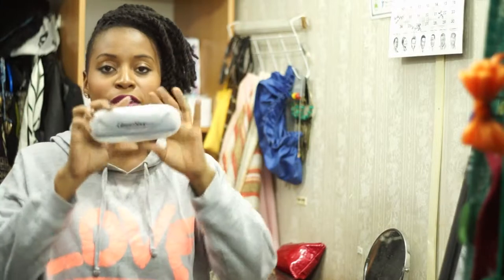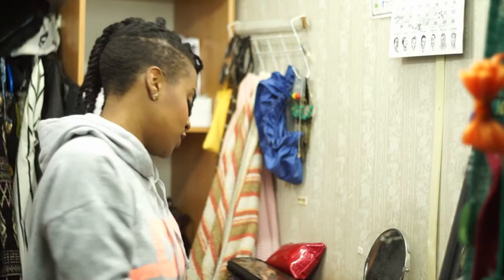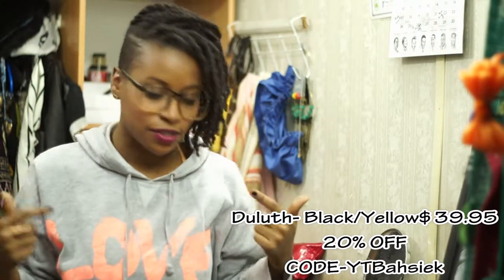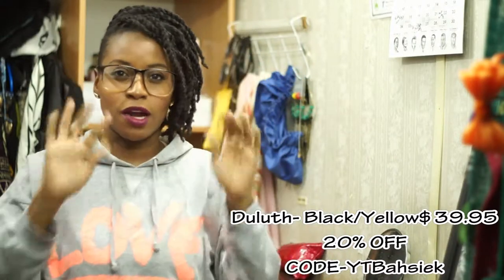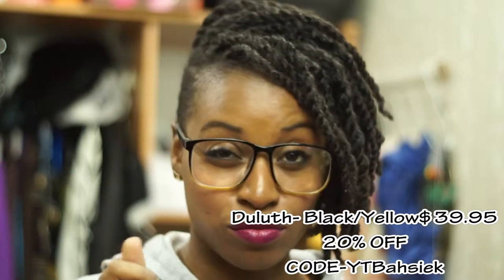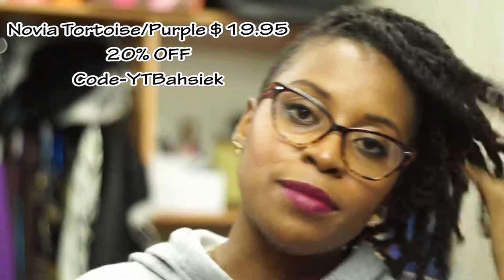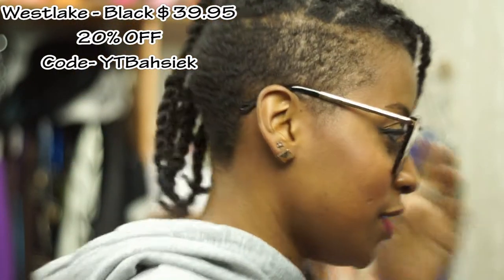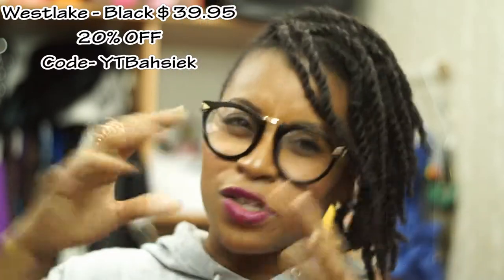GlassesShop.com Review 20% OFF [trendingreview]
I only re-upload the interesting video according to me.